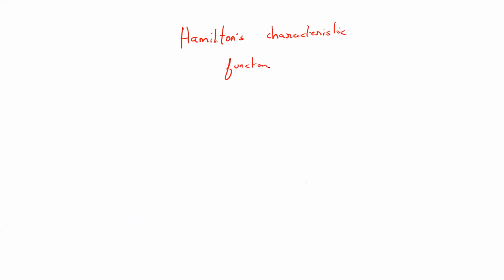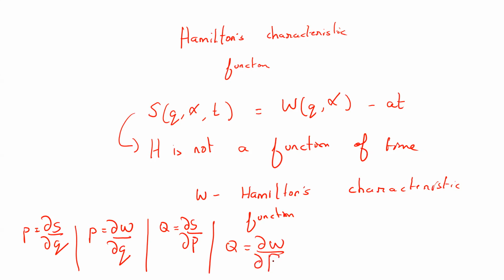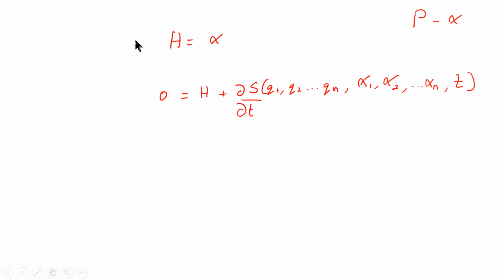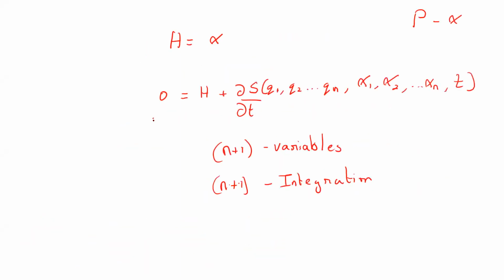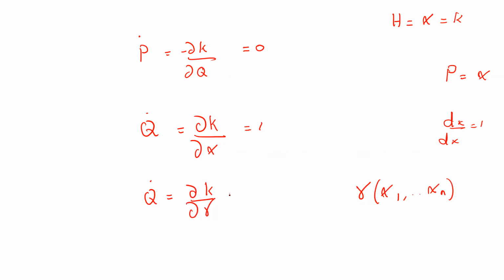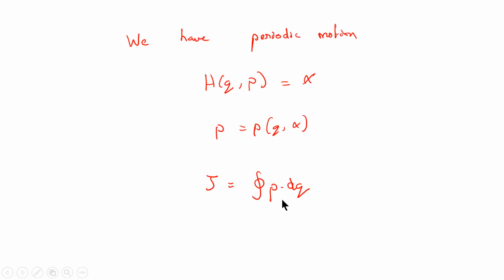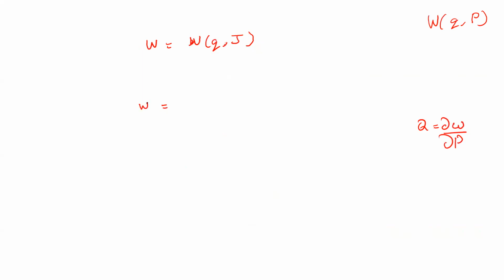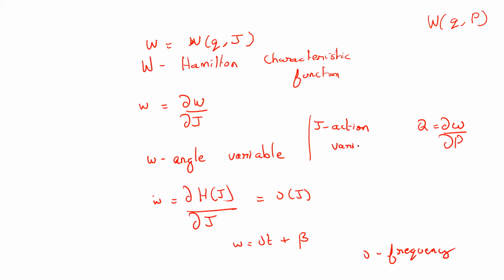Hamilton's characteristic function and Action angle variable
You can go a step further to make donations to the Paytm number: 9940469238